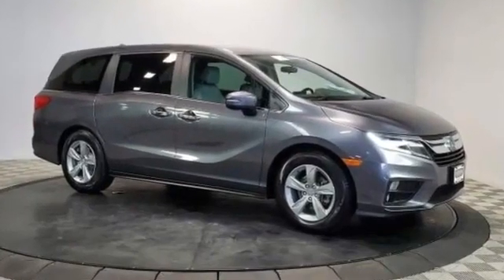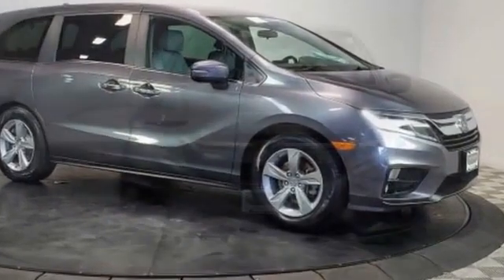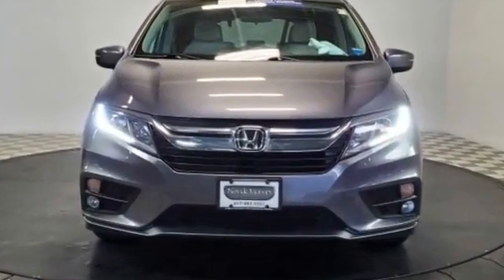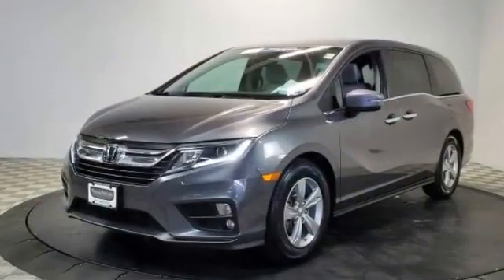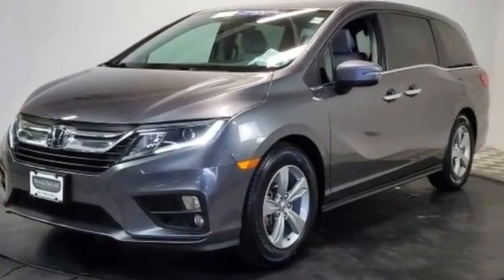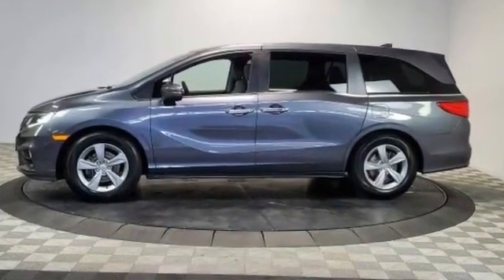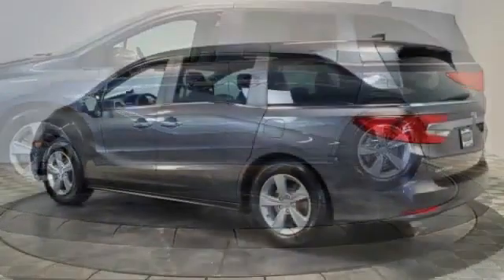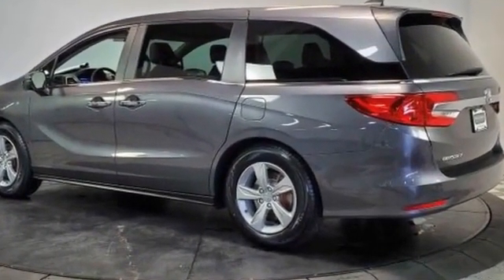Used 2018 Honda Odyssey EX 5FNRL6H58JB029265 Farmingdale, Bethpage, Wyandanch, Plainview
2018 Honda Odyssey EX 5FNRL6H58JB029265 Video

This 2018 Honda Odyssey EX 5FNRL6H58JB029265 is full of phenomenal features such as: